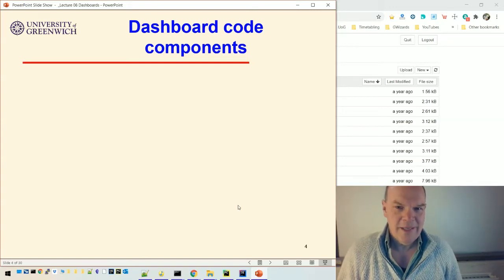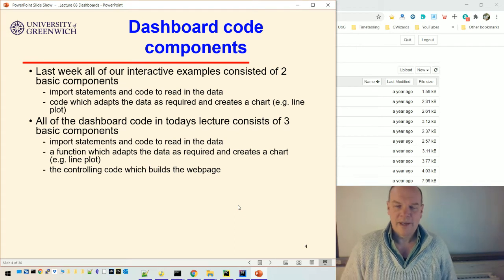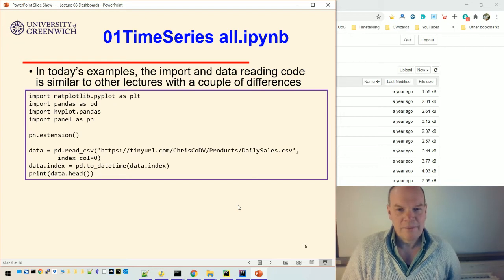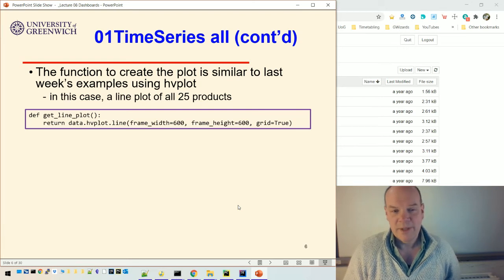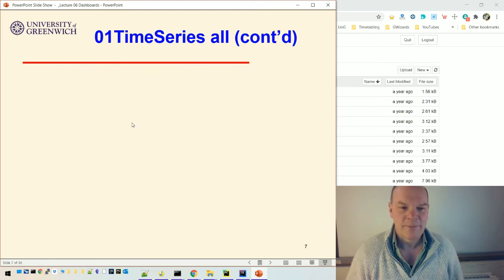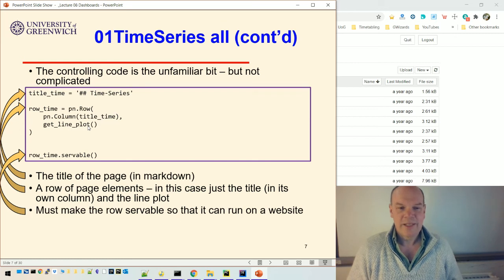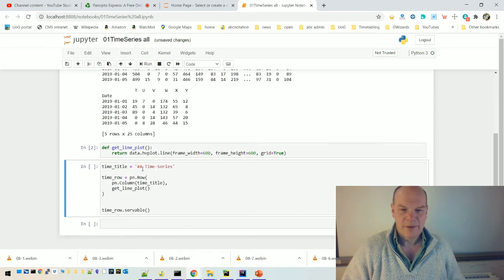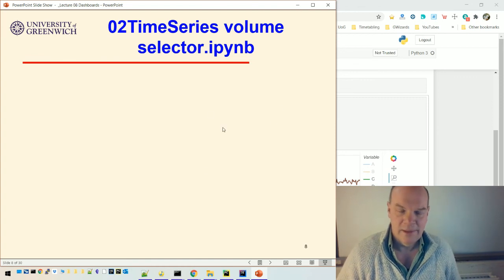Visualisation 08-2: Dashboards - Time series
Time series 01 - all line plots.